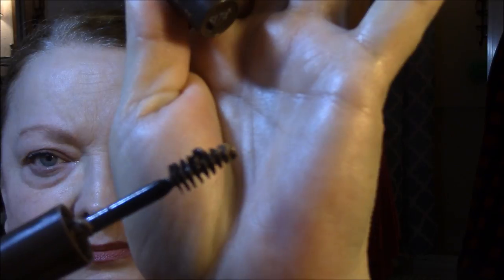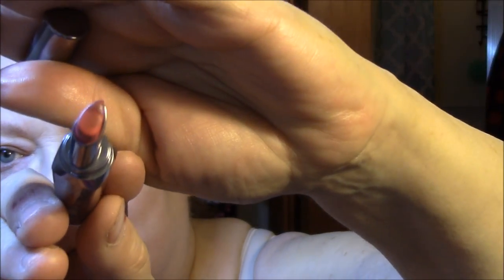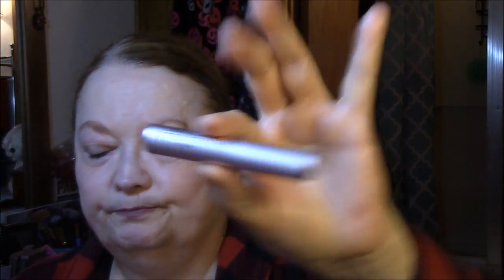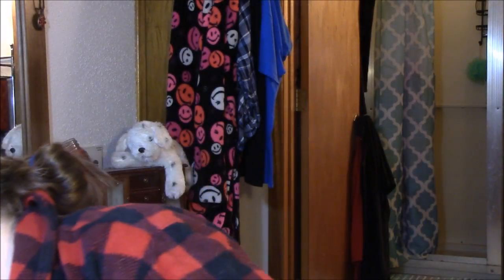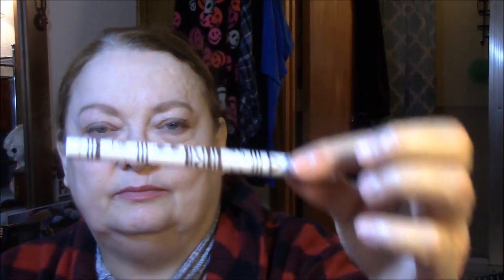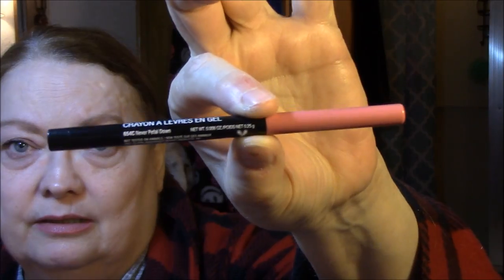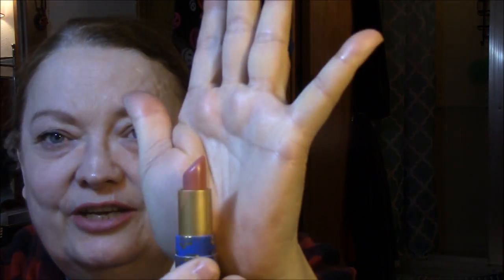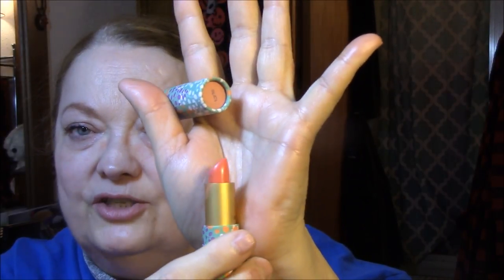Making It Work ~ April 3-6, 2018